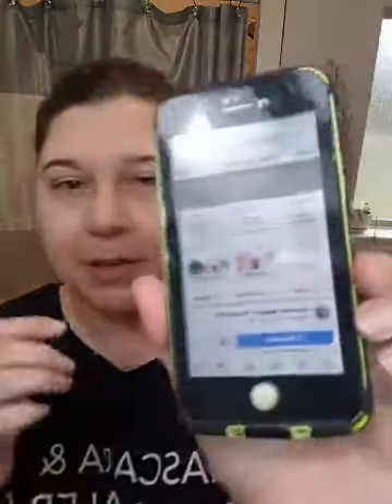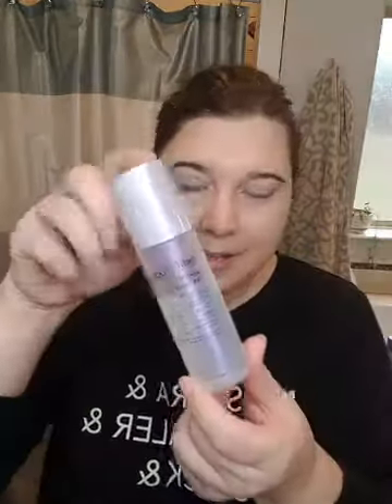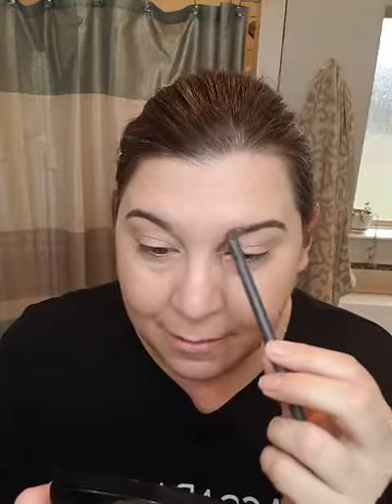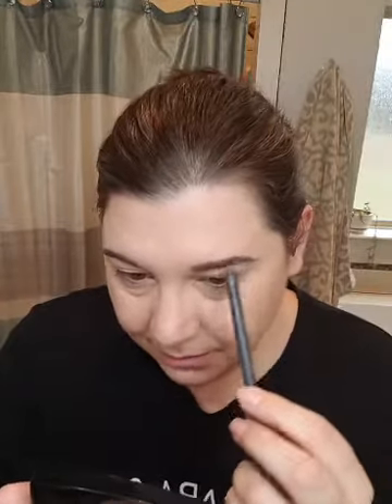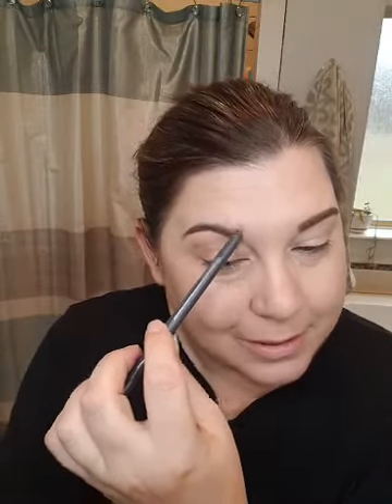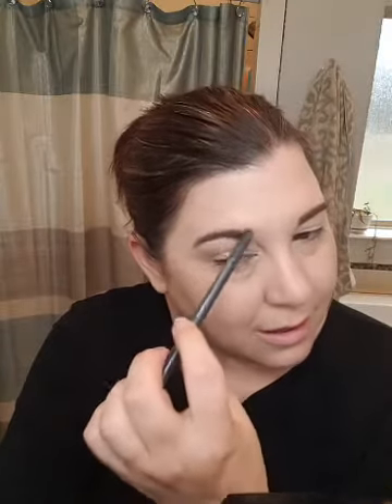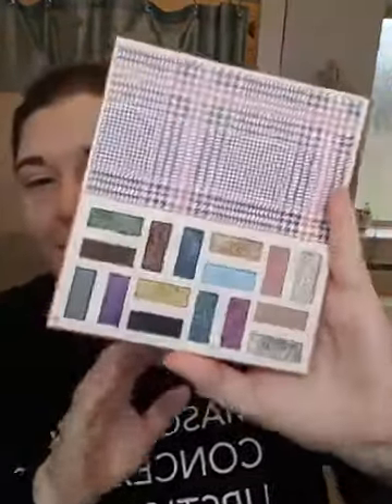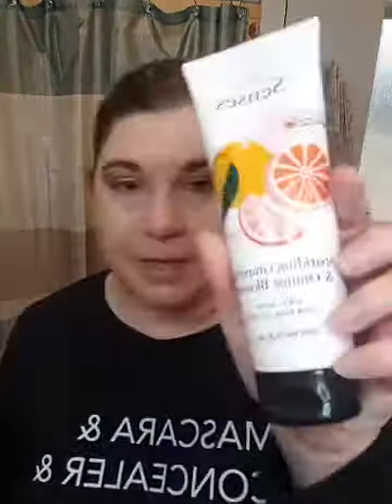AVON Black Friday 2020 Deals!!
The Shopping season has began and AVON has the best deals fill up under your Christmas tree!! Join me for a Real women makeup tutorial and let's talk Black Friday deals!!

Products used:
Isa Knox Ultimate Rejuvenating Serum
Isa Knox Ultimate Rejuvenating Eye Serum
Isa Knox Rejuvenating Day Cream
Anew Hydra Fusion Broad Spectrum Sunscreen Lotion
AVON Cashmere Complexion Foundation Buttercream & Custard
AVON Cashmere Complexion Concealer Mochi
belif X VDL Glow Moist Fix & Mist
AVON Magix Dust
AVON Love in Paris Eye Palette
AVON X Faceshop Tattoo Station Eye pencil in Brown
AVON Love Mascara Waterproof
AVON True Color SuperExtend Precise Liquid Pen
AVON Blushing Love cheek pallet
AVON Birthday Balm Surprise

For More.